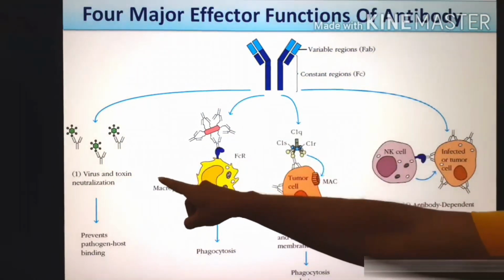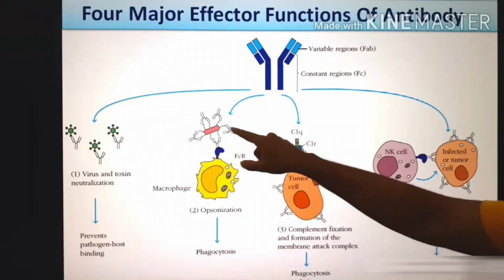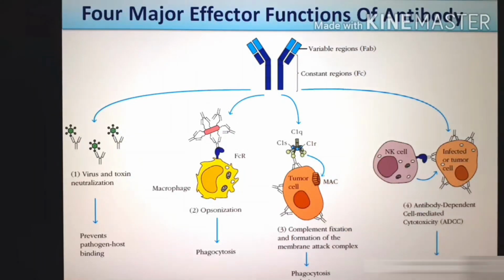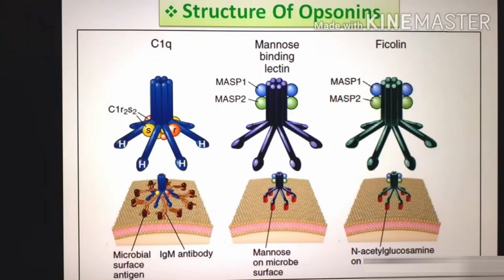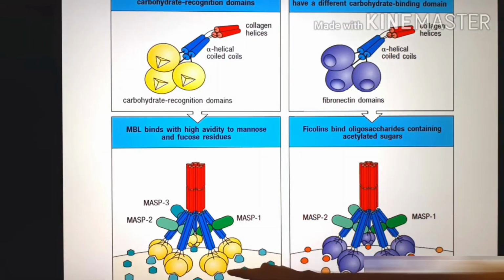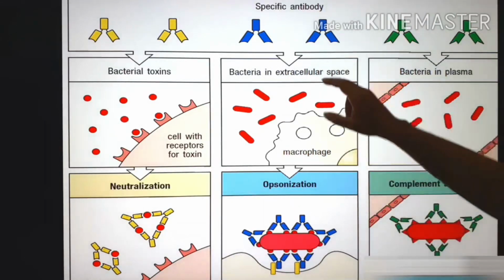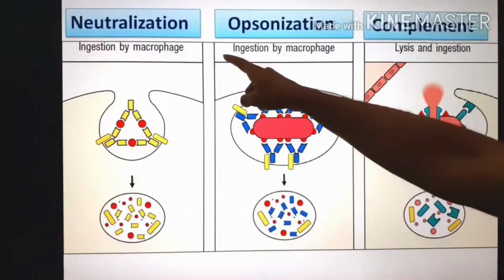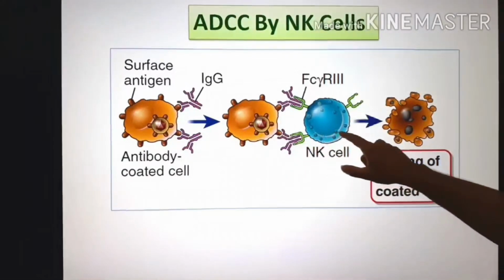Four Major Effector Functions Antibody: Neutralization, Opsonization, Complement Activation & ADCC